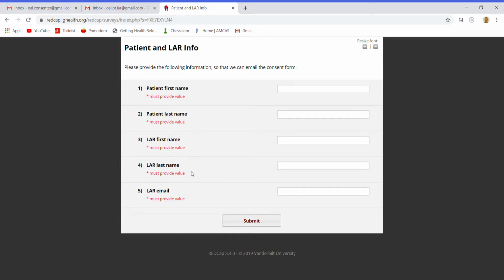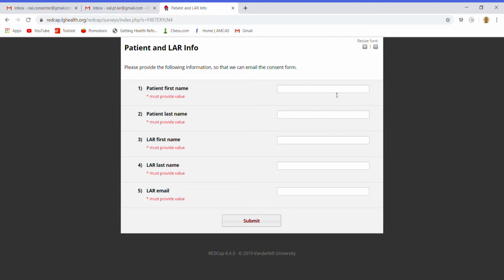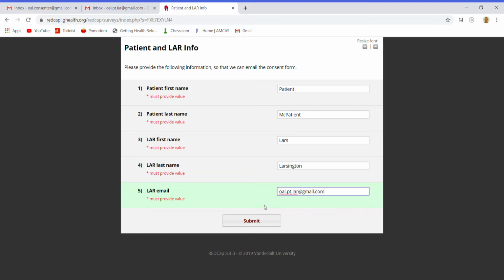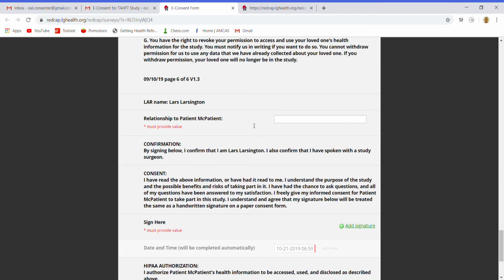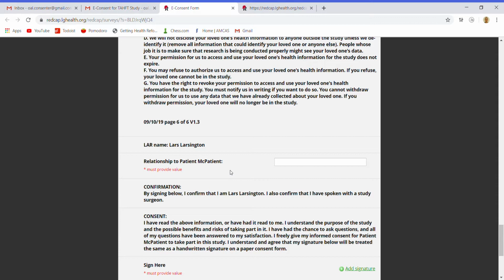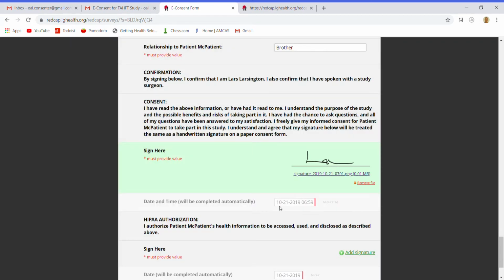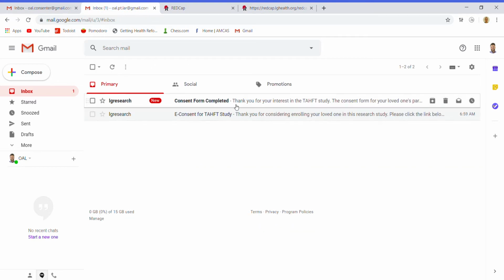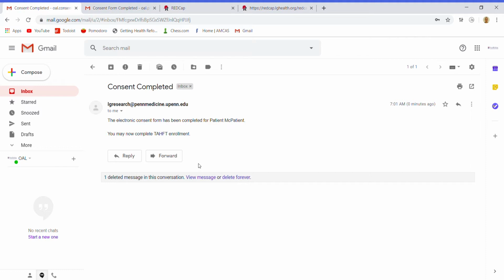TAHFT E-Consent Tutorial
E-Consent Guidelines

-The physician and witness MUST witness LAR verbally affirming their intention to give consent and sign the consent form when consenting over the phone (always the case in e-consent). This is the e-consent equivalent to witnessing the LAR sign the hard copy consent form.

-The consent completion notification email must be received by the OAL care team. Receiving this email means that the LAR has given their relationship to the patient, signed the consent, and signed the HIPAA authorization. If you don't have this email, then the LAR hasn't completed the e-consent form.

-Note: in previous iterations of this tutorial it has been necessary to provide the OAL e-mail to which the notification e-mail can be sent.